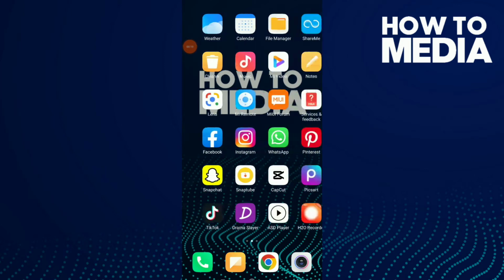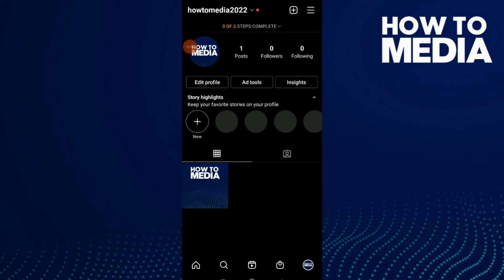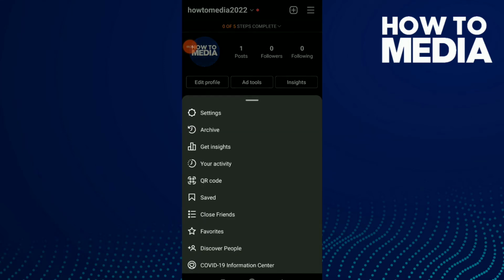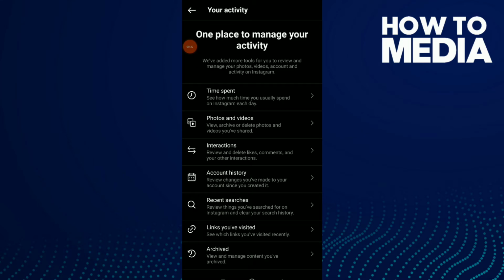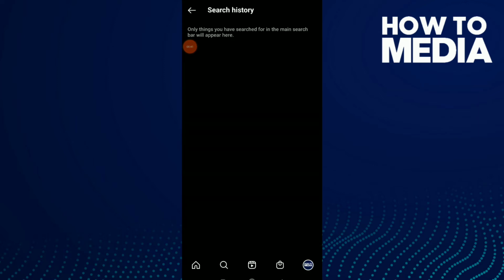How To Find All Your Search History On Instagram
My idols on YouTube:
Mike Vestil
Ali Abdaal
biaheza
Kevin David
Incognito Money
Sara Finance
Everyday Money
Channel Makers
Vidiq
SuperHumans Life